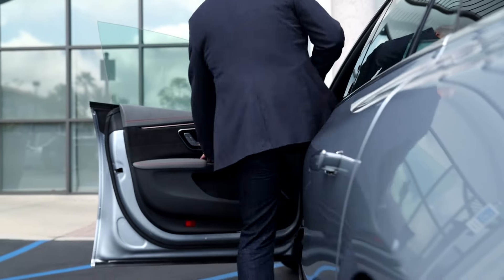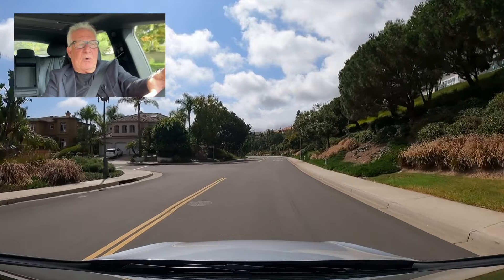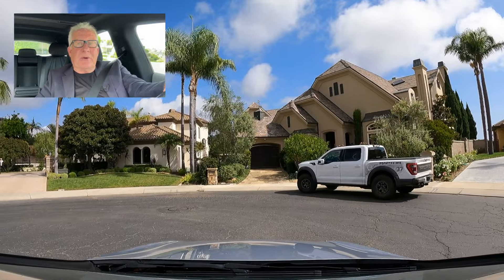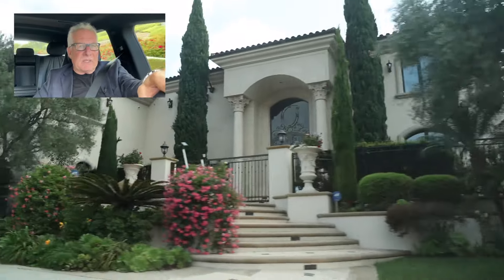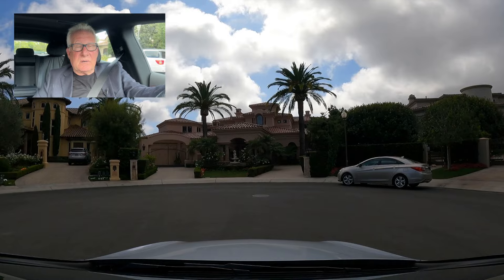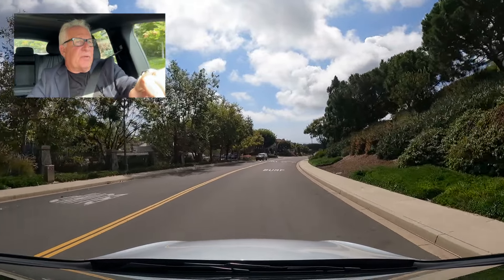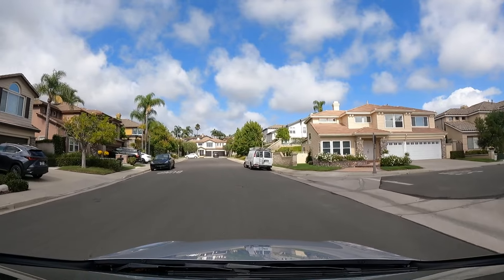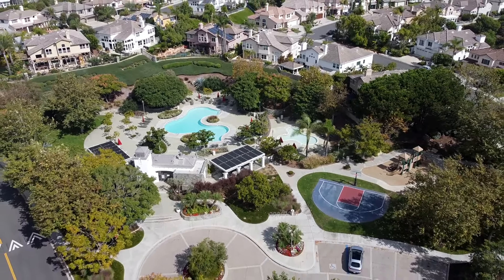Discover Laguna Niguel's Ocean Ranch: Luxury Living at Its Finest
Welcome to Ocean Ranch, Laguna Niguel's Premier Luxury Community! 🌴

Nestled in the heart of picturesque Laguna Niguel, Ocean Ranch stands as a shining example of coastal California luxury living. This exclusive community, boasting three distinct subdivisions - Executive Edition, The Residents, and The Customs, is renowned for its opulent lifestyle, 24-hour guard-gated security, and stunning surroundings.

🌟 Community Features and Amenities:

24-Hour Guard-Gated Security: Experience the utmost peace of mind as you enter the secure enclave of Ocean Ranch. Safety and privacy are paramount here, ensuring you and your loved ones can enjoy the tranquil coastal living without worry.

Executive Edition: Discover the charm and elegance of the Executive Edition, the entry-level subdivision of Ocean Ranch. These homes offer a taste of luxury, with top-notch amenities and access to the community's exceptional features.

The Residents: Step up to a higher level of luxury in The Residents subdivision. These homes offer refined living spaces and are perfect for those seeking a premium coastal lifestyle.

The Customs: For the ultimate in luxury, explore The Customs, where opulent estates and custom-built homes await. Experience unmatched craftsmanship and design tailored to your unique taste.

Spectacular Views: Ocean Ranch's elevated location provides breathtaking panoramic views of the Pacific Ocean, Catalina Island, and the surrounding hills, creating a serene and picturesque backdrop for your everyday life.

Proximity to the Beach: Enjoy the convenience of being just minutes away from the pristine beaches of Laguna Niguel, where you can soak up the sun, swim in the ocean, or take leisurely strolls along the shore.

World-Class Shopping and Dining: Ocean Ranch is conveniently located near upscale shopping destinations and gourmet dining options, allowing you to indulge in the best that coastal California has to offer.

Top-Rated Schools: Families will appreciate the excellent schools in the area, providing quality education options for children.

🏡 Whether you're searching for an entry-level luxury home, a spacious residence with premium features, or a custom-built dream estate, Ocean Ranch has it all. Join us on a virtual tour of this prestigious community and discover why Ocean Ranch is considered one of the most sought-after addresses in Laguna Niguel.

🔑 Ready to make Ocean Ranch your new home? Contact [Your Name], your trusted Laguna Niguel real estate expert, to explore available properties and find your perfect coastal California oasis.

Facebook: Randy Ora - The Ora Group - Berkshire Hathaway